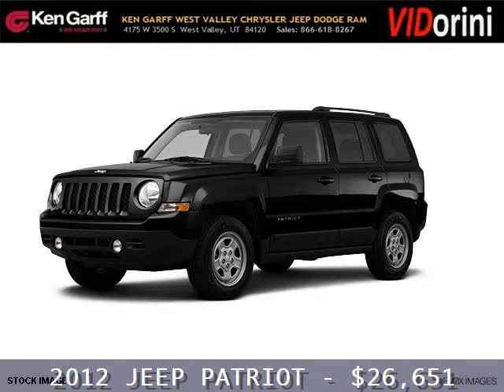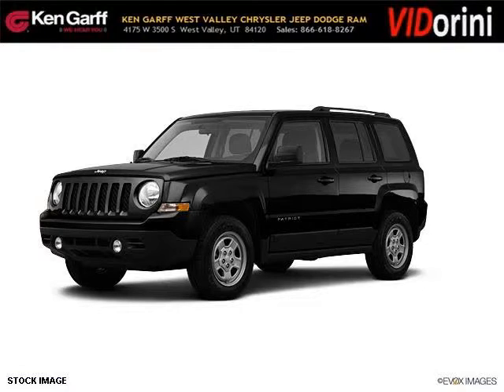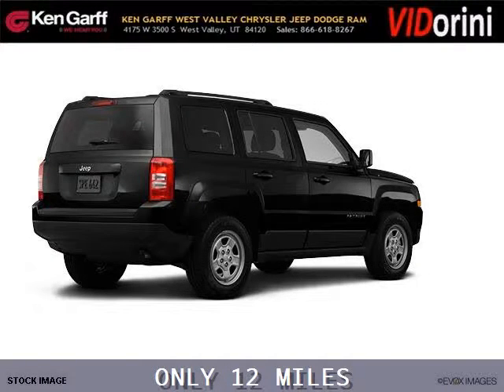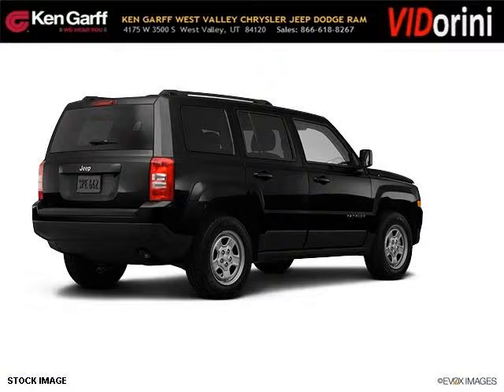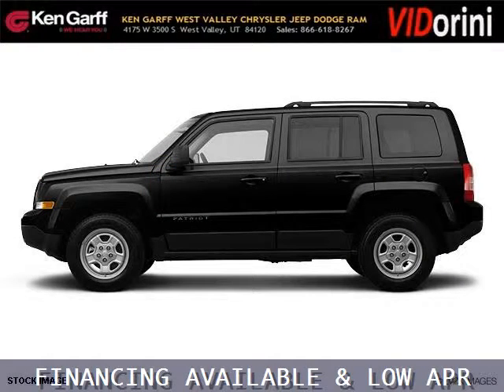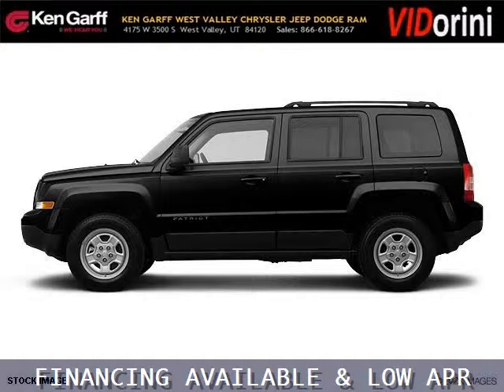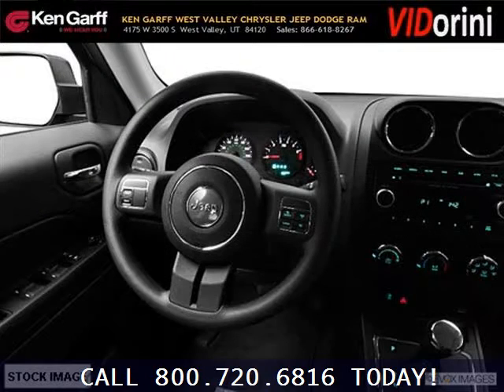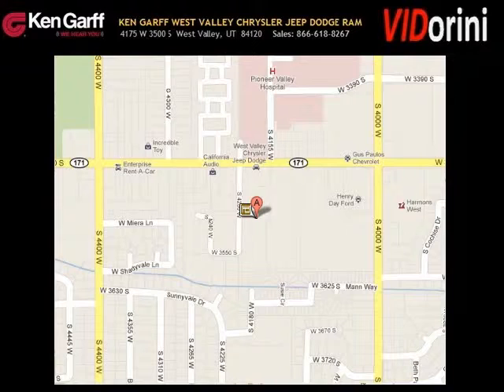2012 Jeep Patriot Salt Lake City Utah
2012 Jeep Patriot Limited; 4 Cyl., Cont. Variable Trans., null; Mileage: 12;